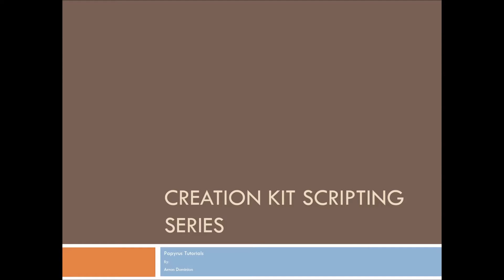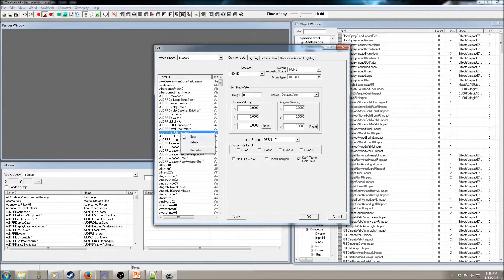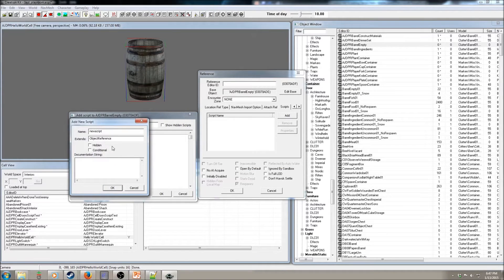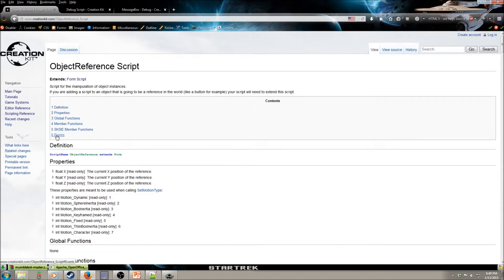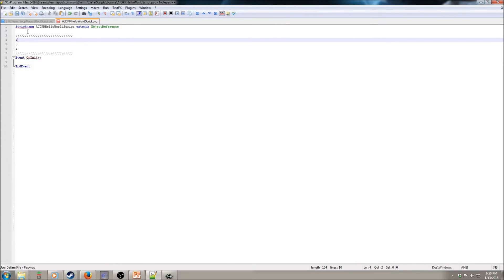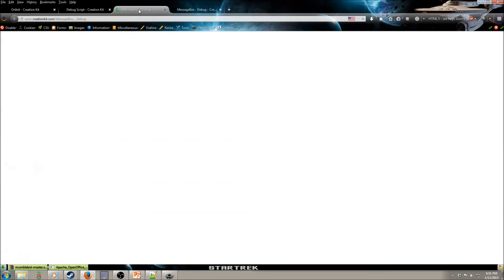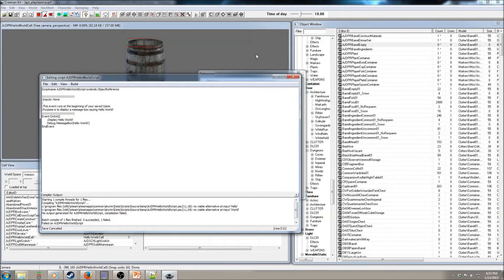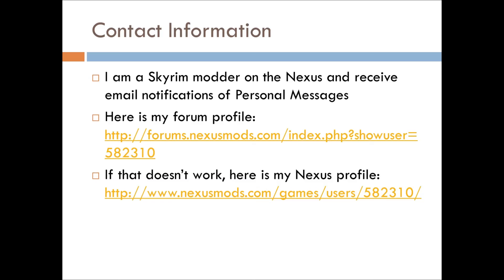Skyrim Creation Kit Scripting Series: Papyrus Tutorials - Hello World!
This is the first actual video in the series.  The goal of this video is to show users what they should have open while scripting, and work on your first script, Hello World!  Make sure to have Notepad++ setup by this point since we start using Notepad++.

Credits:
Notepad++ - Used to demonstrate the software